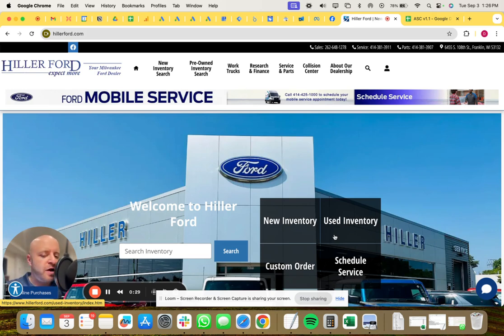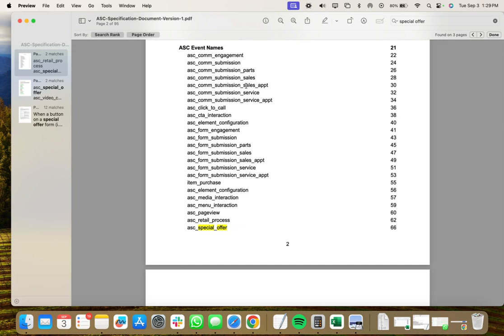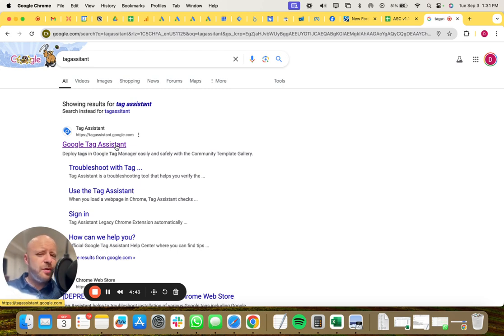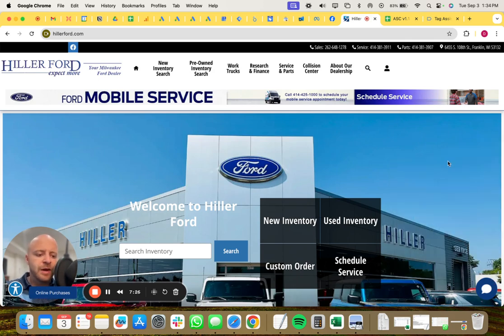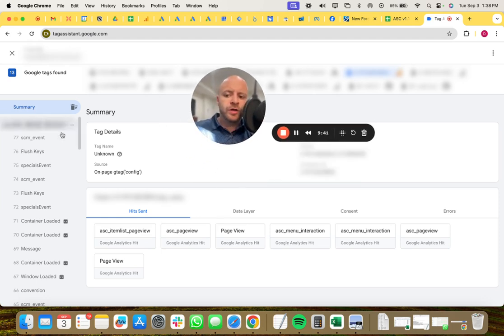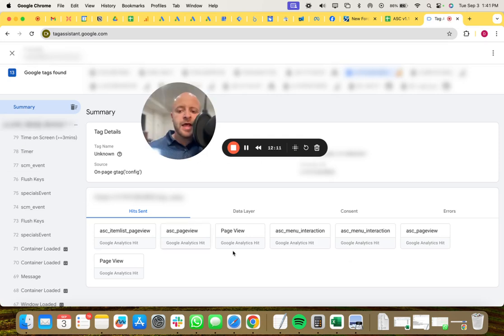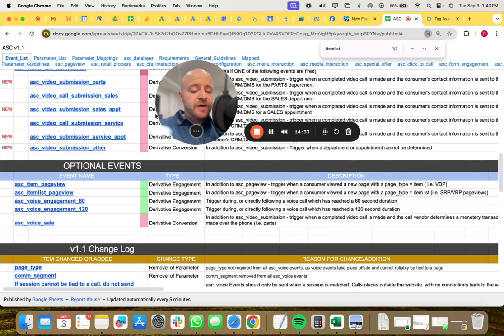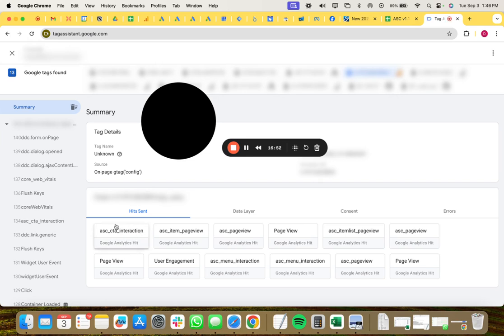Do Conversions Really Work? Testing Google Ads Conversions Car Dealers [Key Events]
David guides viewers on how to ensure conversions (key events) work effectively and provides insights into tracking valuable soft & hard conversions (key events). David delves into the significance of key events in Google Analytics 4, particularly focusing on conversions or key events on websites. He explains the concept, such as ASC conversions, and highlights key examples like form submissions and menu interactions.

00:00 Introduction to Key Events in Google Analytics 4
02:09 Exploring Bottom-of-the-Funnel Conversions
03:57 Demonstrating Conversion Tracking Process
10:57 Analyzing Menu Interactions and Link Clicks
15:25 Understanding Item Page Views